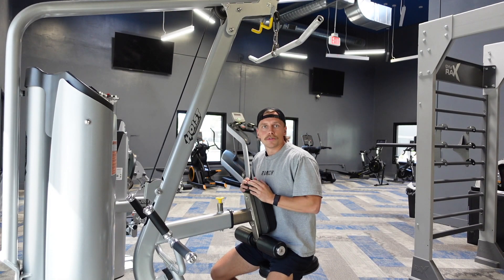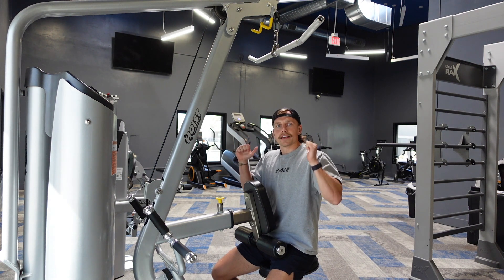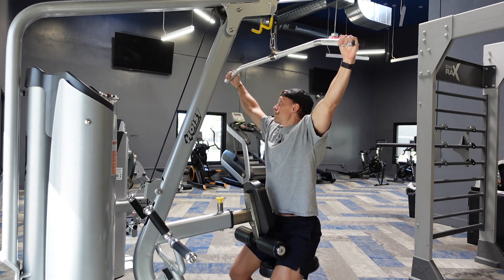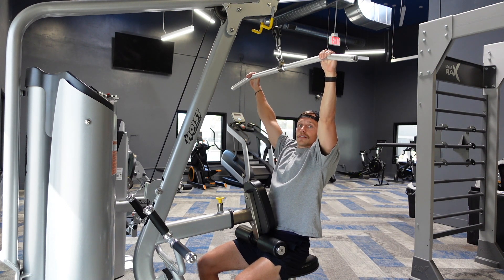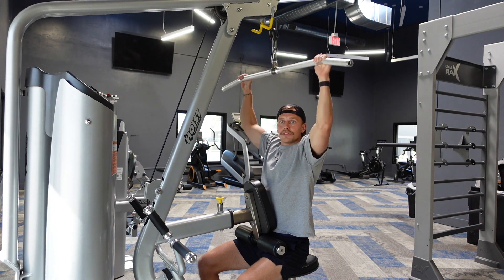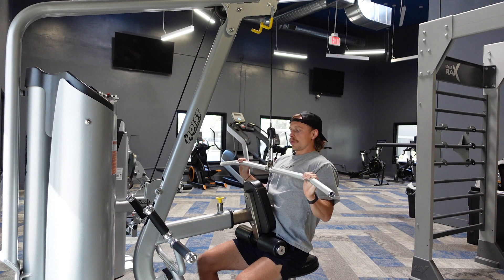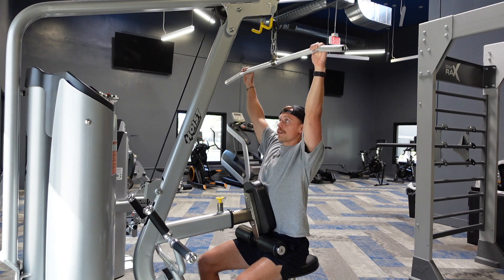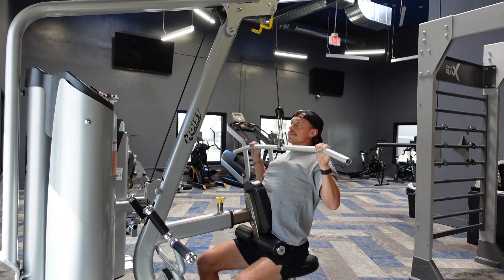Lat Pulldown Form